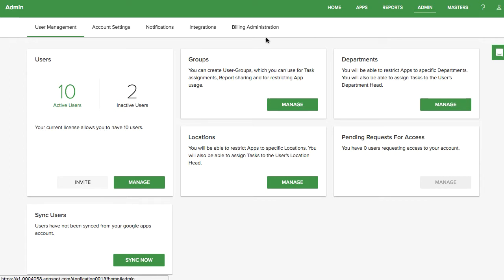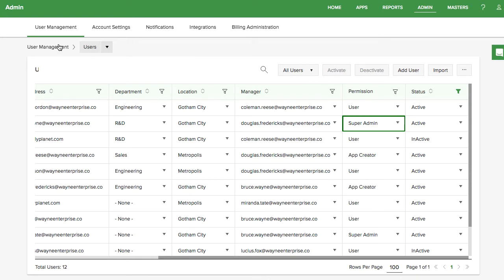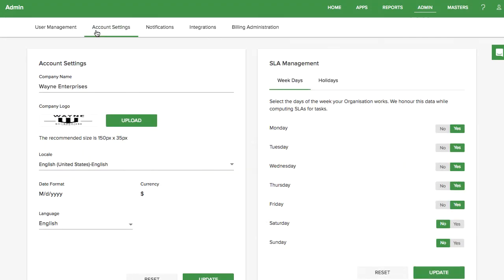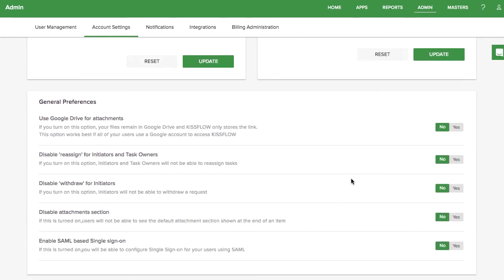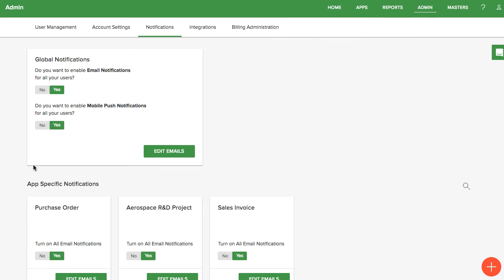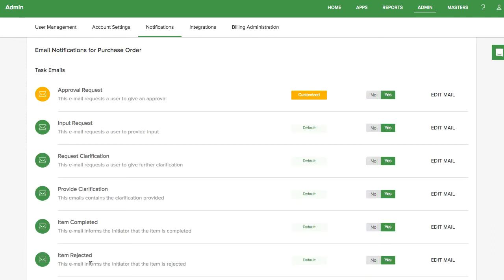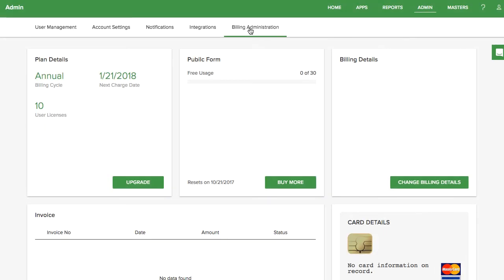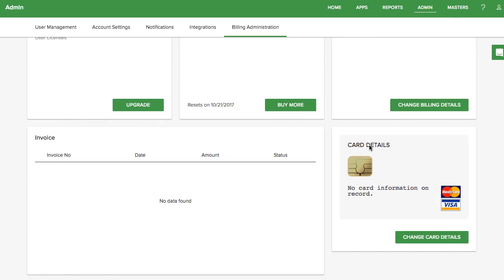Admin Features Overview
An overview of all the features for Admins in KiSSFLOW.